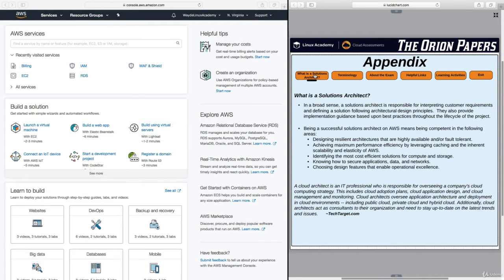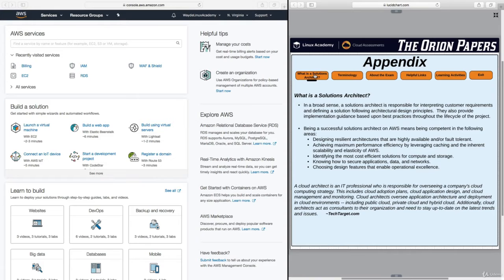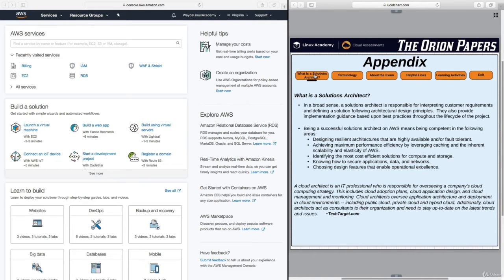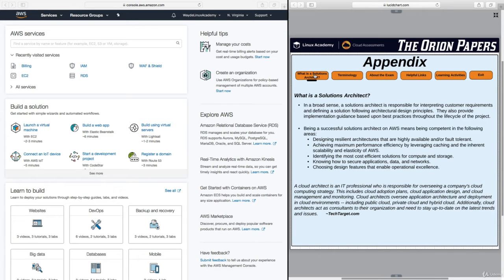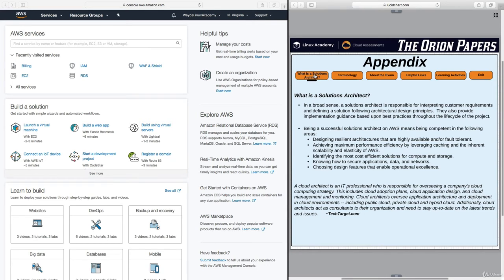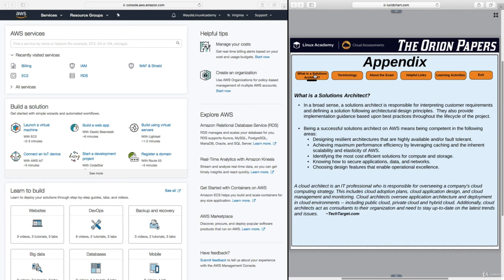What is a Solutions Architect? - Amazon AWS Tutorial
What is a Solutions Architect? is a free tutorial by Linux Academy from Amazon AWS course
Link to this course(Special Discount):
This is the best Amazon AWS Course
Course summary:
Pass the 2018 version of the AWS Certified Solutions Architect (associate) level exam.
English [Auto]
Hi and welcome back in this video we're going to discuss what a solutions architect actually is and what one does to follow along in the Arayan papers. Click on appendix. And then what is a solution. Architect now in a broad sense a solutions architect is someone who takes the high level business and custom requirements and turns those into an architectural design. Now that design should follow best practices and W-S they have a framework for this known as the well architected framework which we're going to introduce later on in the course besides designing a solution. However a solutions architect is expected to be an ongoing resource for the deployment and operations of the infrastructure and they'll be responsible for making sure best practices are followed throughout the lifecycle of the project. Need of us to be successful solutions architect. You need to understand a couple of foundational areas very well. One is you have to be able to design architectures that are resilient and resilient means that they are highly available and more fault tolerant in the event of component failures or solutions architect also has to understand how to leverage caching scalability and plasticity to achieve maximum performance efficiency from the infrastructure. They also have to be able to identify the most cost efficient solutions particularly for compute and storage and of course since this is the cloud they have to be very focused on security knowing how to secure the application layer the data layer and network layers. And finally they have to be aware of all the ways that they could help achieve operational excellence by including appropriate design features in their architecture. So now that you understand what the solutions architect is supposed to know in what they do you should make sure that's a good fit for your expectations because in addition to solutions architect roles there are also systems operations developing dev ops. There are many roles that you could play in an I.T. organization that's leveraging eight of us. So hopefully before you proceed you've decided that a solutions architect career is one that you want before we wrap up this video. Let's take a look at a quote from tech. Target dot com that defines a cloud architect very well a cloud architect is an I.T. professional who is responsible for overseeing a company's cloud computing strategy. This includes cloud adoption plans cloud application design and cloud management and monitoring cloud architects oversee application architecture and deployment in cloud environments including public cloud private cloud and hybrid cloud. Additionally cloud architects act as consultants to their organization need to stay up to date on the latest trends and issues. So that last point is one that is often overlooked. You need to keep abreast of the changes and improvements that are occurring on us so that you could implement those for lowering cost and improving performance efficiency on an ongoing basis. Now that we've covered what solutions architect is let's move on to the next video where we'll introduce the well architected framework.
What is a Solutions Architect? In this lesson, we will review what it means to be a solutions architect. We'll list the foundational areas of competence that every AWS solutions architect must have.